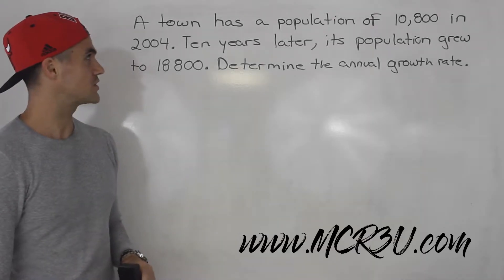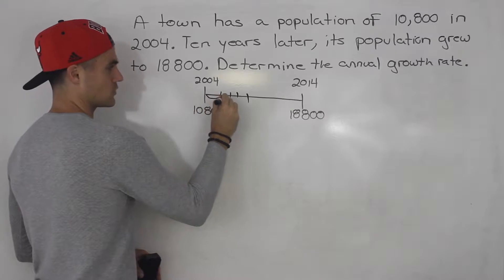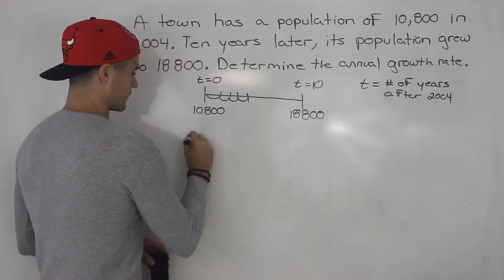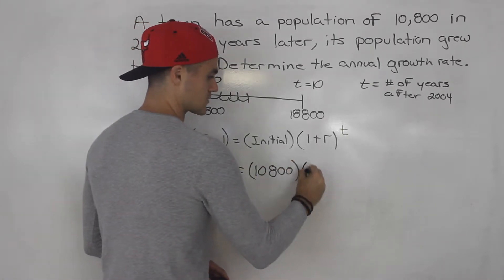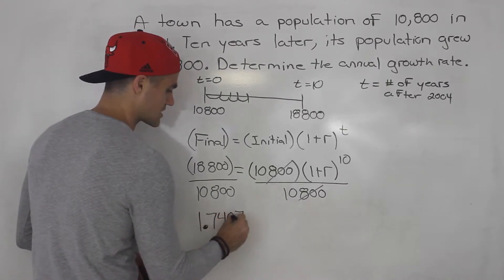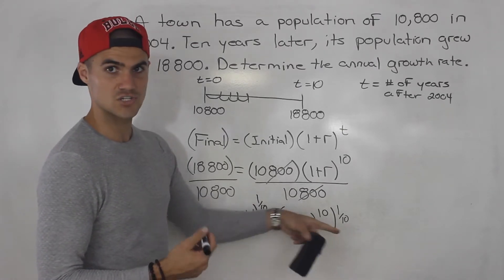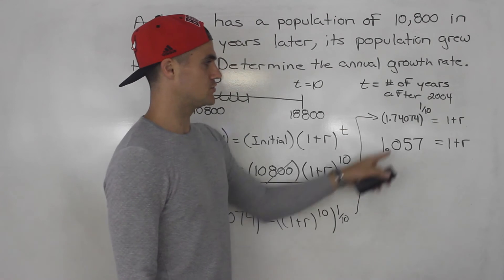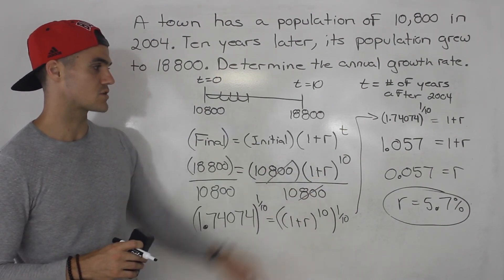Exponential Functions Mock Test 1 (Thinking #2) - MCR3U Grade 11 Functions